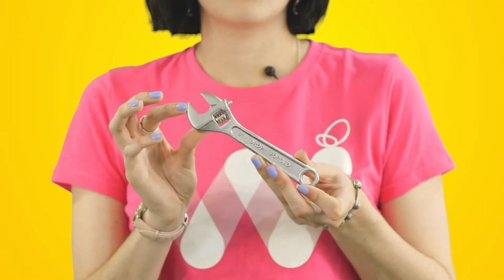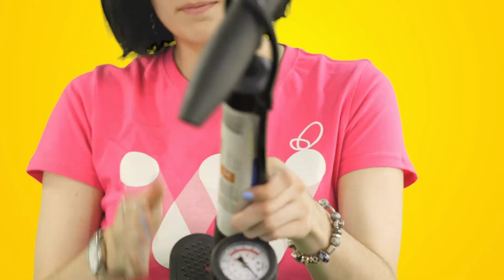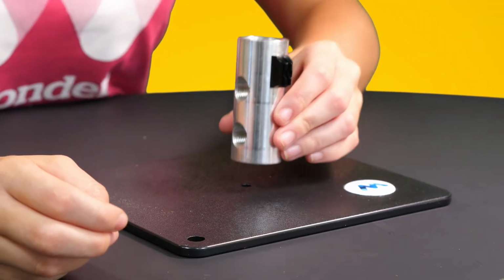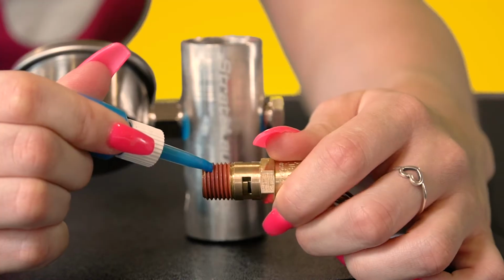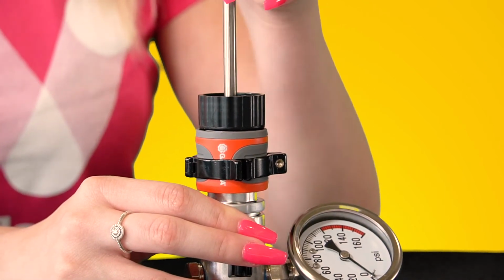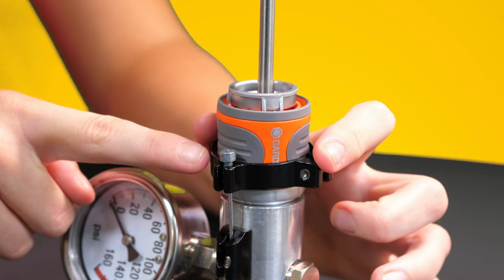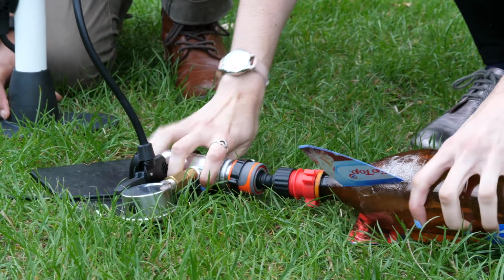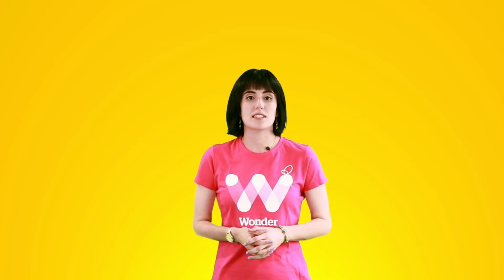Assembling Your Launcher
PREPARING FOR DAY ONE

In this video, you will learn how to put your launcher together.

HELPFUL LINKS